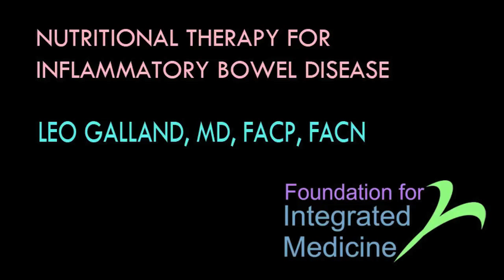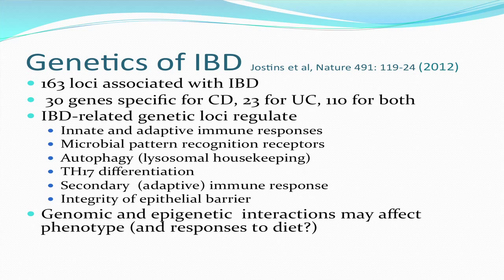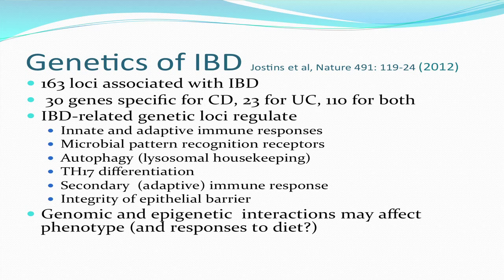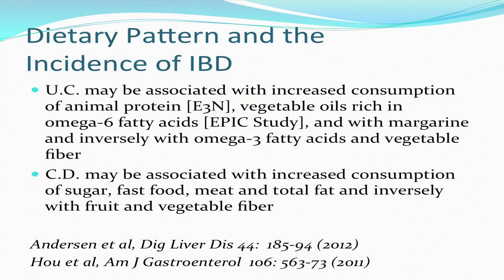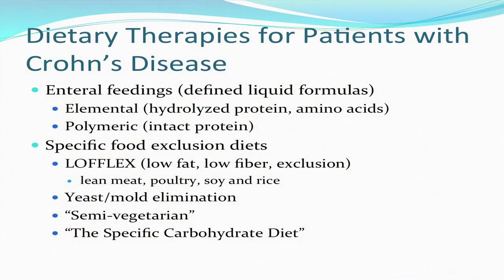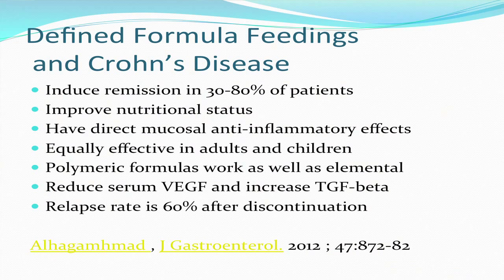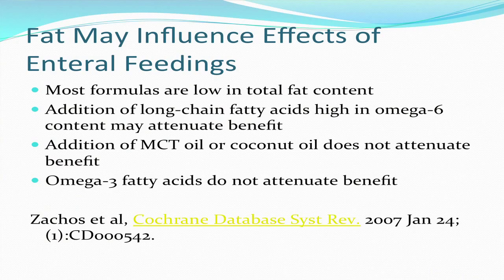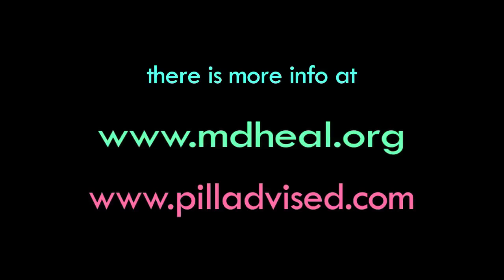Chapter 3 of NUTRITIONAL THERAPY FOR INFLAMMATORY BOWEL DISEASE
In Chapter 3  of "Nutritional Therapy for I.B.D." Dr. Leo Galland discusses how both genes and diet influence the risk of developing inflammatory bowel disease. Most vegetable oils appear to increase risk, whereas fish oils appear to be protective. Crohn's disease often improves with major dietary changes or by substituting liquid formula diets for food. The response rate varies from 30-80%. Presented at the JILL ROBERTS INFLAMMATORY BOWEL DISEASE CENTER, NEW YORK PRESBYTERIAN HOSPITAL/CORNELL UNIVERSITY MEDICAL SCHOOL, MARCH 5, 2013. This video presentation was created by a grant from the Foundation for Integrated Medicine and is being hosted by Pill Advised.